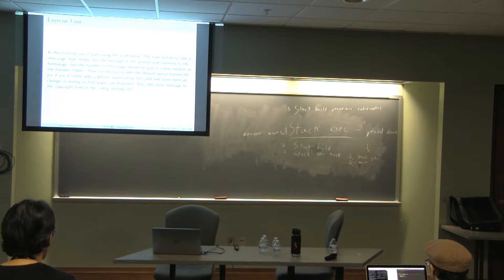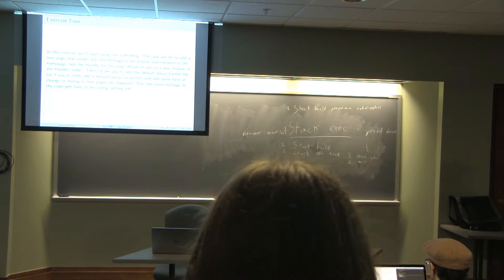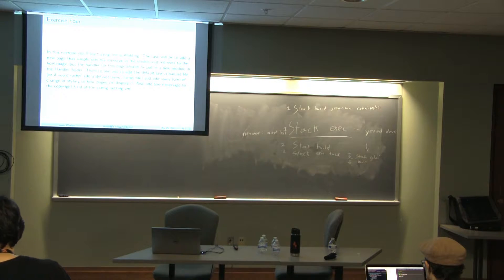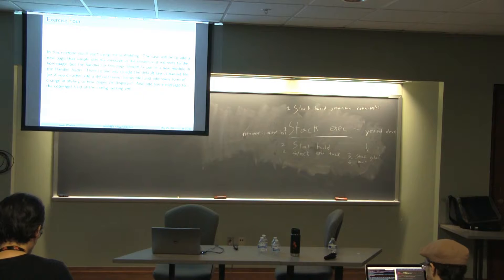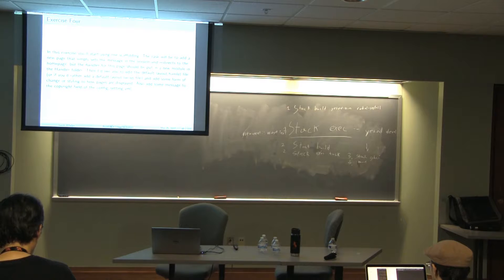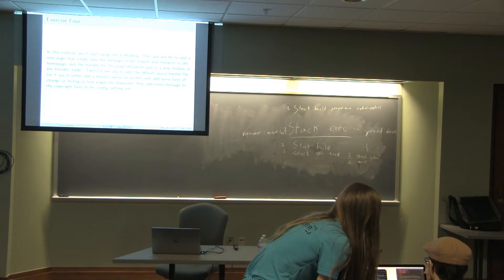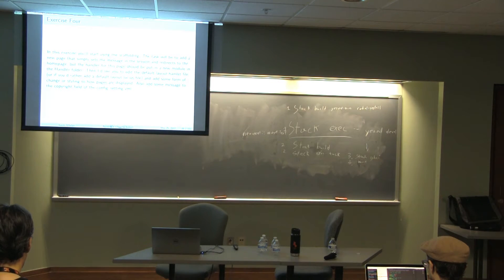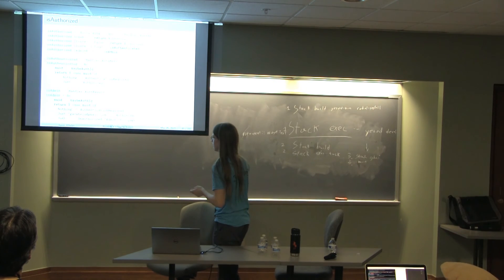Gavin Whelan - Building a Blogging System with Haskell and Yesod - Part 4 of 6 - λC 2017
Description:

This session is a hands-on workshop that covers the development of web applications using Haskell with the web framework Yesod. Attendees will write a fully functional blogging system, including post authoring, user login and authorization, JSON API access, and commenting, with all site data stored persistently in a database. The workshop will teach the specifics of creating a web server in Yesod in addition to explaining the abstractions and technologies involved in the process. In doing so, common tasks such as safely handling user supplied input and dealing with database interaction will be covered in a purely functional language. In addition, the mechanisms through which strong static typing and functional programming can improve the safety and readability of programs will be examined, using Yesod as a case study.